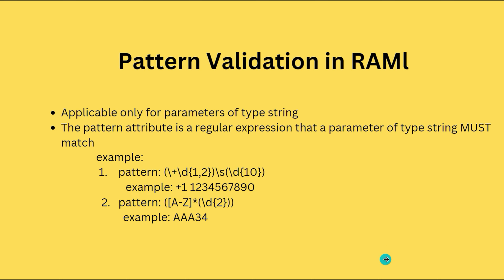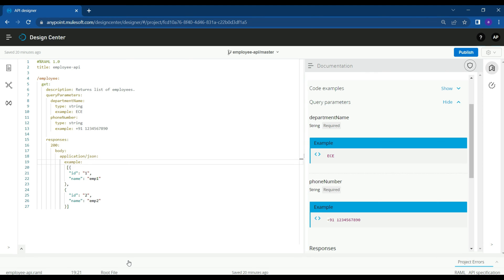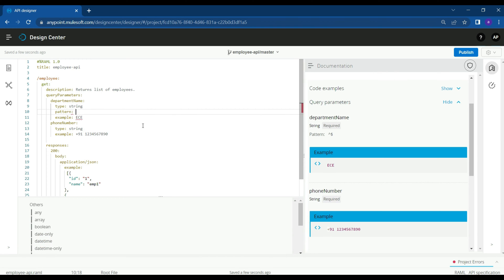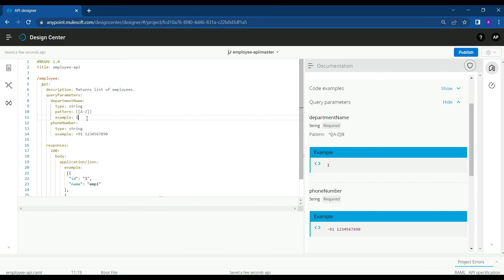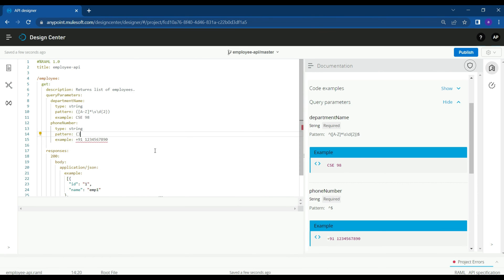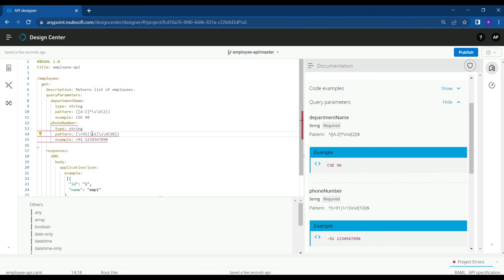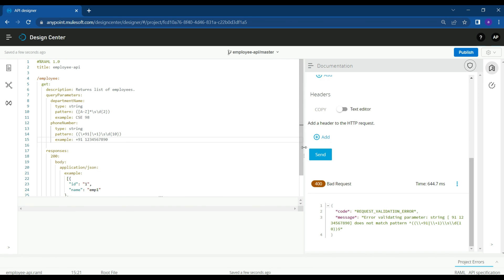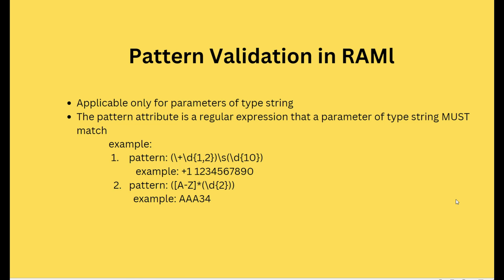Pattern Validation in RAML API Specification | Pattern Attribute/Regular expression in RAML API spec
Code: 47C492658BE169C21B19

Pattern Validation in RAML API Specification
00:00 Introduction and string pattern validation in RAML
05:00 Phone number validation in RAML